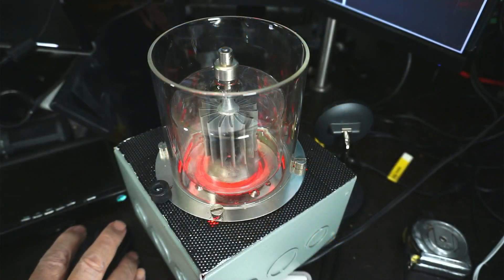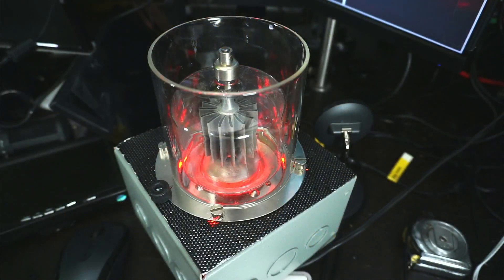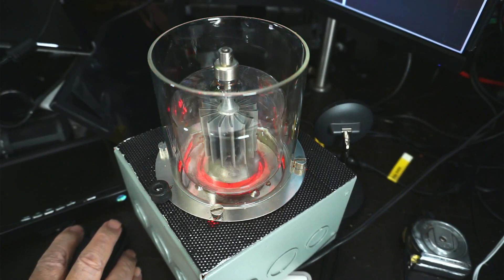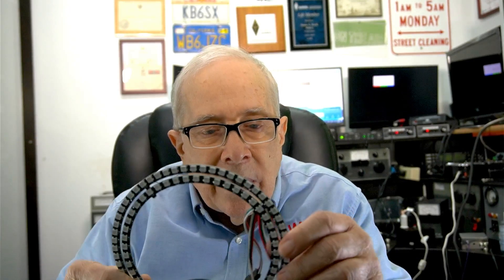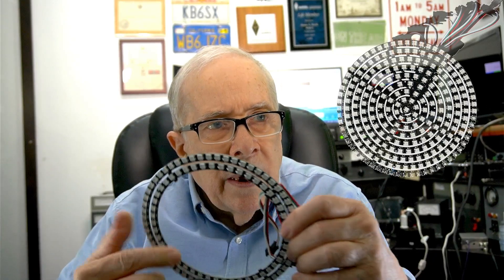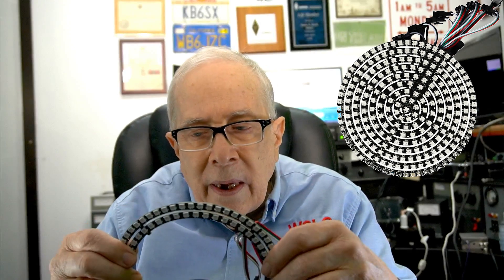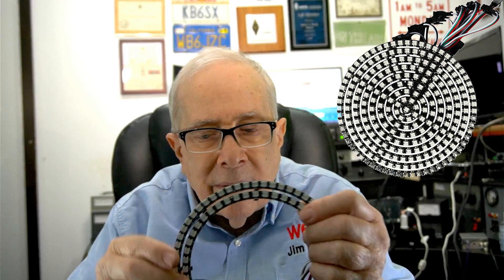Jim W6LG Makes a Nightlight Out of an Old Tube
Using parts as described, Jim fabricates a nightlight from a defective Eimac 3-500z tube.  Here are just some of the parts: